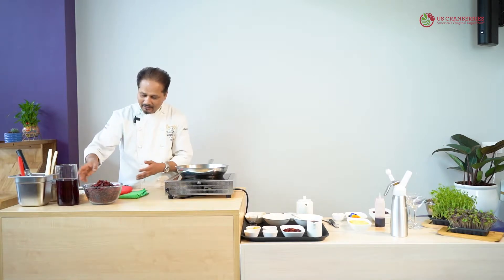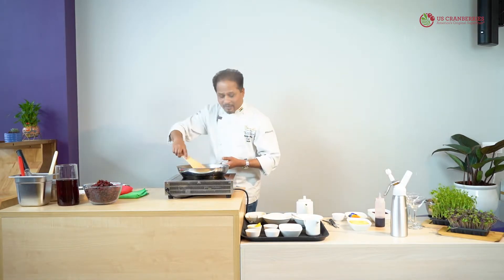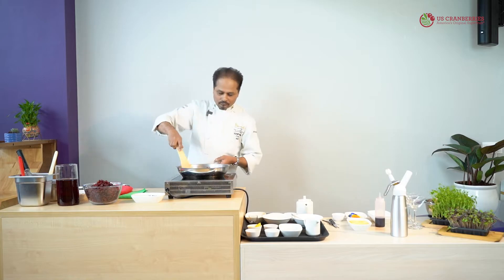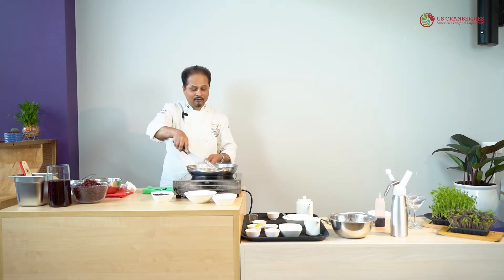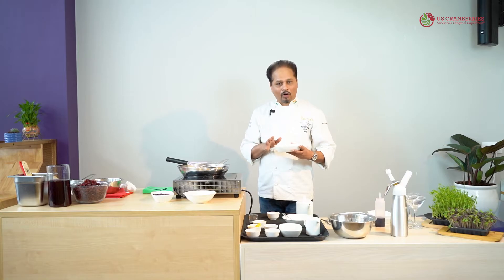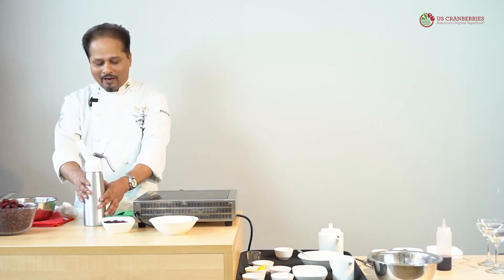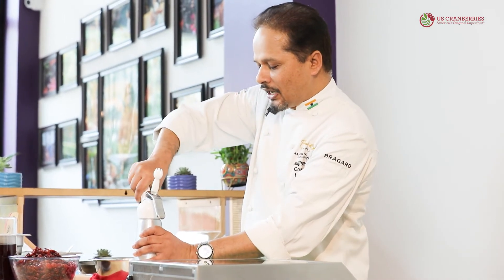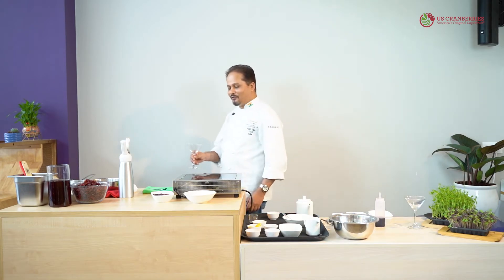New Age Crèma Catalana with Cranberries Modern Continental Cooking, with Chef Abhijit Saha